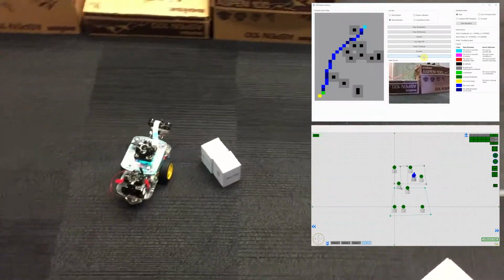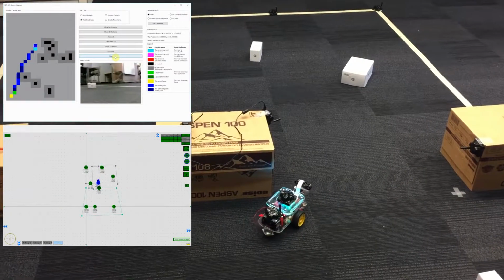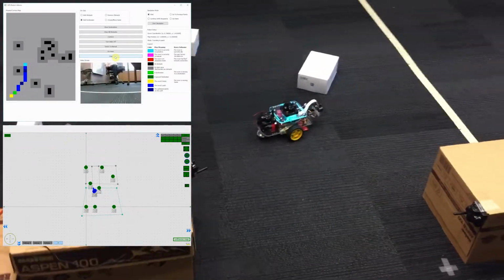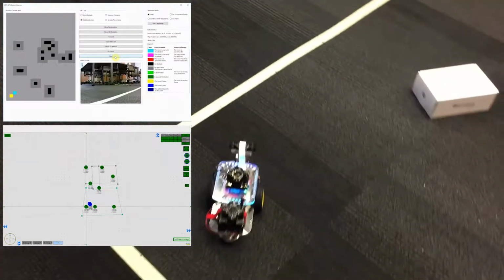Inferno Project - Queueing destinations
Demonstration of two cyber-physical systems - a GoPiGo3 and a MarvelMind beacon System - working together as part of an internal Oswego grant project.  This demonstration shows the ability for the robot to travel to different "rooms" and to be able to queue destinations.